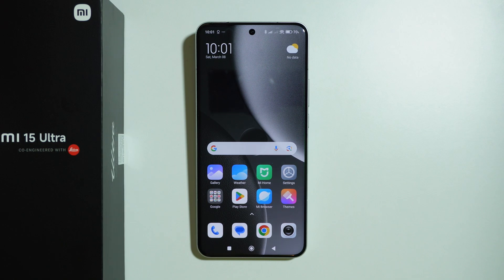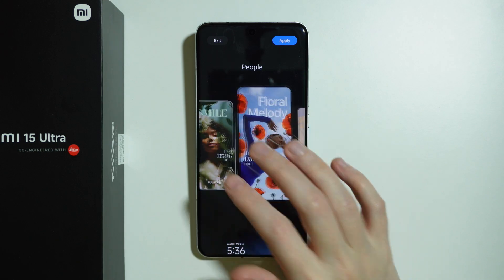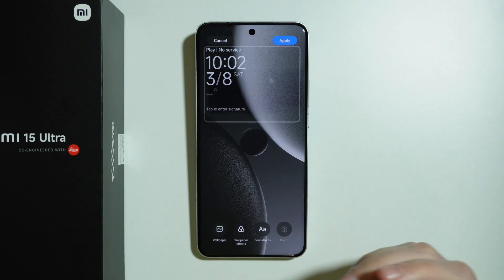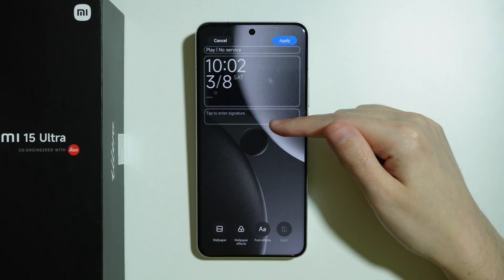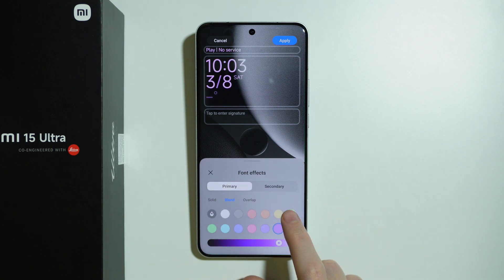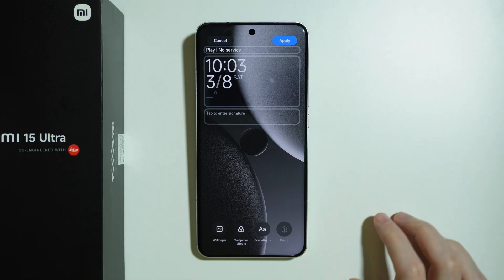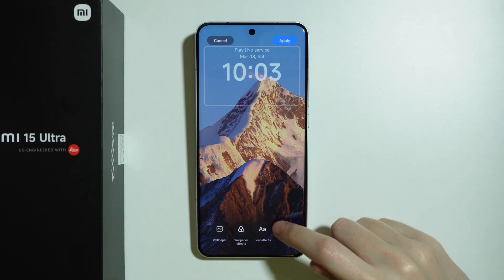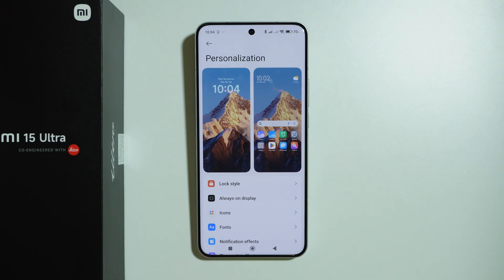Xiaomi 15 Ultra: How to Customize Lock Screen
Looking to customize the lock screen on your Xiaomi 15 Ultra? In this video, we guide you through the steps to personalize your lock screen with custom wallpapers, clock styles, and text. Whether you want a sleek, minimal look or a more vibrant design, this tutorial will show you how to make your lock screen uniquely yours. Watch now to learn how to customize your Xiaomi 15 Ultra’s lock screen!